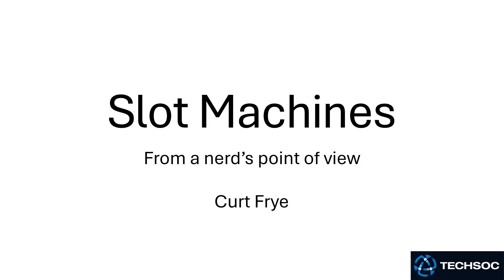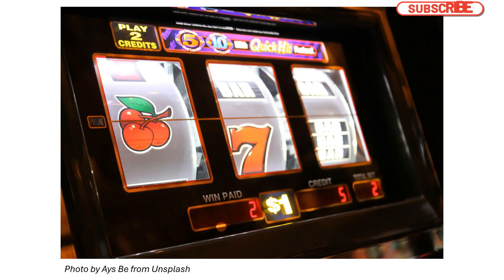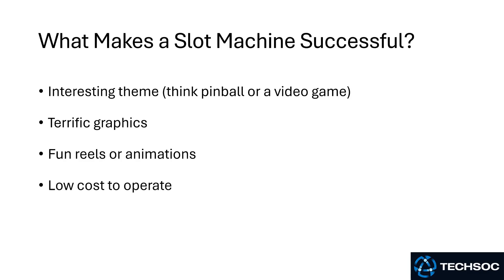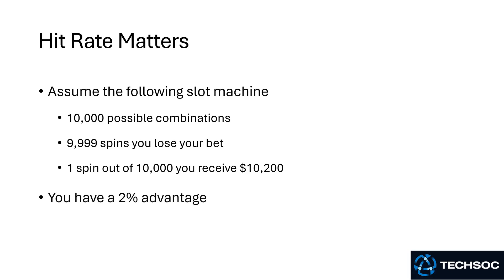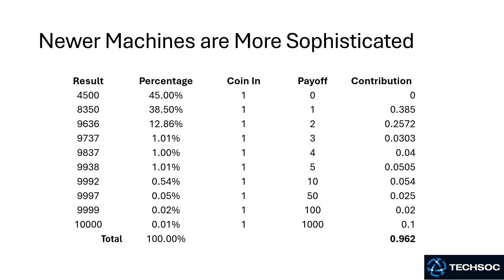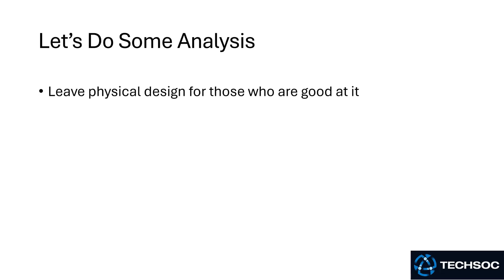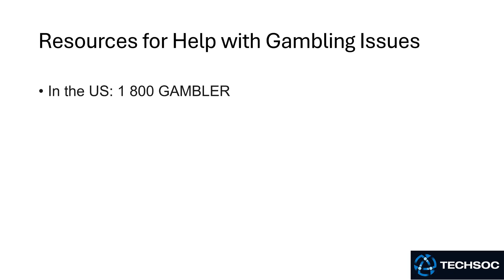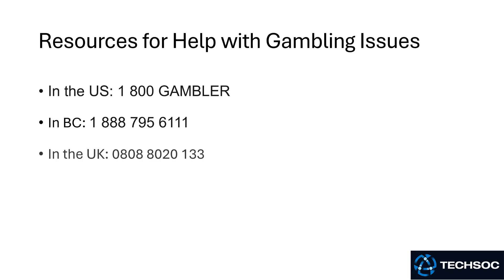Introduction to slot machine analysis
One of the best ways to learn how to use Excel is to analyze a problem in depth. In this series, I’ll show you how to analyze slot machines (fruit machines in the UK) from the perspective of a casino operator as well as that of a player. The technical aspects of the analysis offers insights into game design, while the effects of those choices reach far beyond the math. This movie introduces the problem set and offers resources for anyone who needs help limiting their gambling.